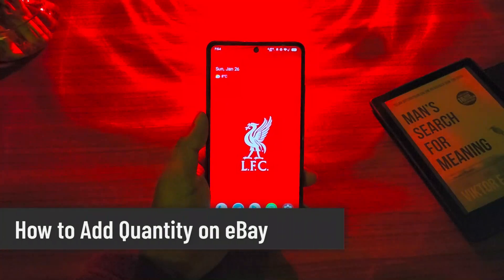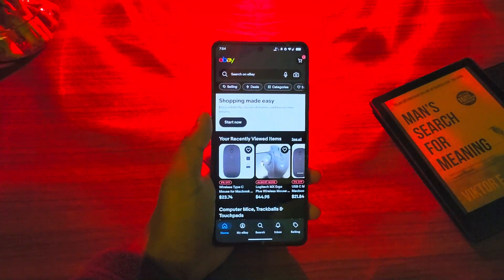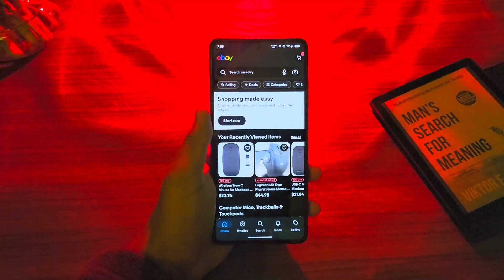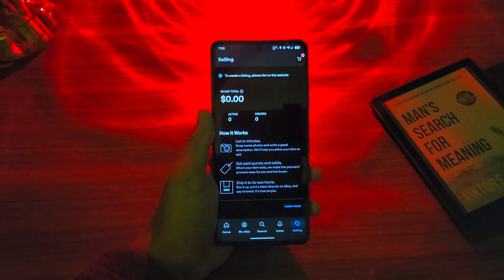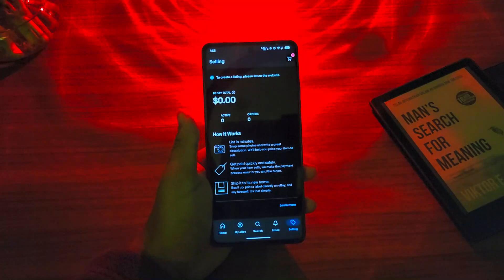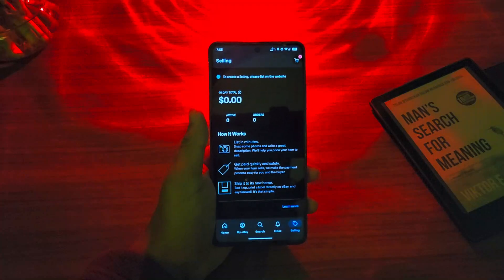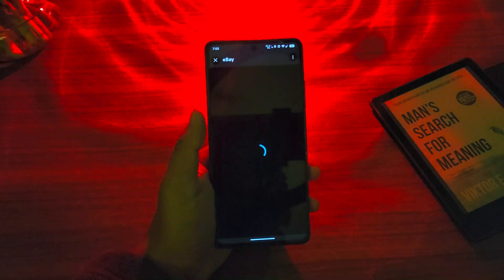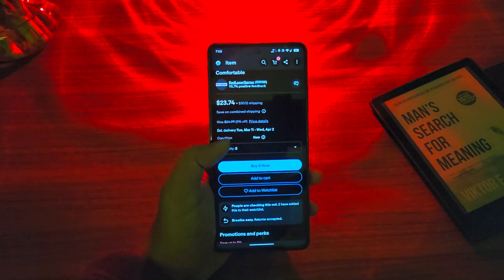How to Add Quantity on eBay ! Easy Steps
Adding a quantity to your eBay listings is essential if you have multiple units of the same item and want to ensure your listing reflects accurate inventory. This prevents the listing from appearing as "out of stock" after one purchase and allows multiple buyers to purchase the item. You can do this by using either the Quick Listing tool or the Advanced Listing tool, depending on your preference and the level of detail you want for your listing.

To use the **Quick Listing Tool**, start by navigating to the "Selling" section of your eBay account. Within the quick listing interface, enable additional options by clicking "Change listing preferences." Check the "Enable more options" box and click "Save" to unlock advanced settings. From there, you’ll see an option to enter the quantity for your listing. Simply type in the number of items you have available and save your changes.

If you prefer using the **Advanced Listing Tool**, navigate to the listing editor and go to the "Pricing" section. Below this, you’ll find an option to specify the quantity of items. Enter the total number of items you have in stock. Complete the remaining sections of your listing, such as item details, pricing, and shipping information, and save the changes to publish your updated listing.

For existing listings, you can also edit the quantity by going to your active listings in the "My eBay" or "Selling" section. Select the listing you want to update, click "Edit," and update the quantity field. Save the changes, and your listing will reflect the new quantity.

By following these steps, you can efficiently manage inventory for your eBay listings, ensuring your items remain available for multiple buyers while maintaining an accurate stock count.

Timestamps:
0:00 Introduction
0:03 Importance of Adding Quantity on eBay
0:09 Using the Quick Listing Tool
0:22 Enabling More Options in Quick Listings
0:35 Specifying Quantity for a Listing
0:42 Using the Advanced Listing Tool
0:55 Editing Quantity in Existing Listings
1:02 Final Notes on Managing Inventory